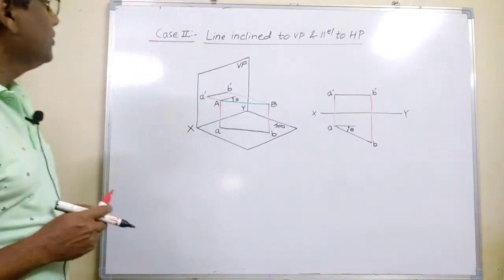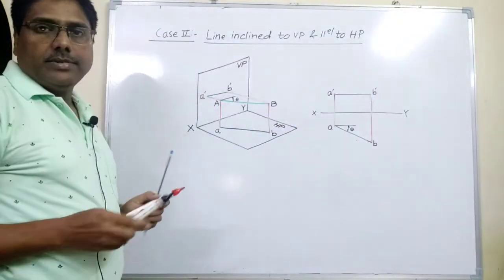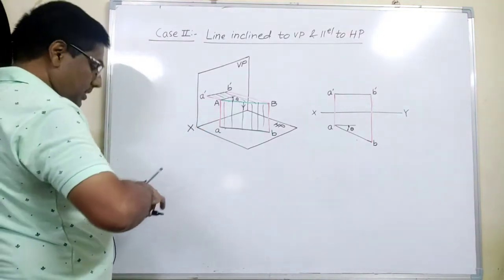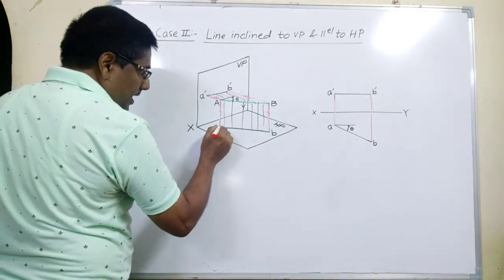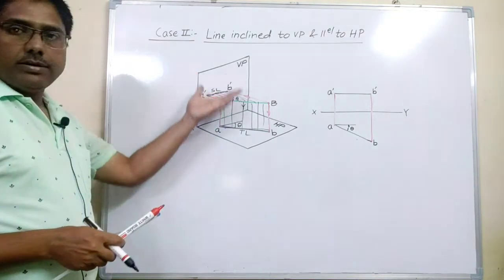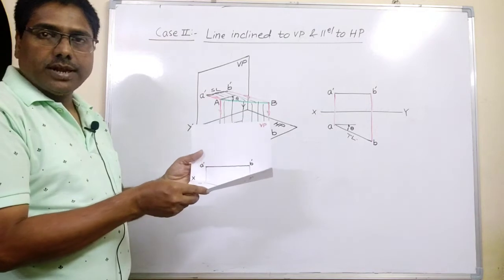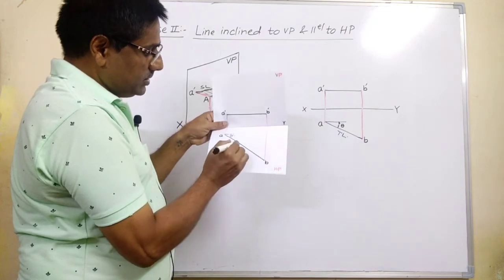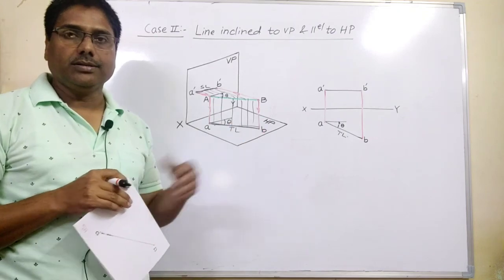Projection of Line (case 2:- Line inclined to VP and parallel to HP)